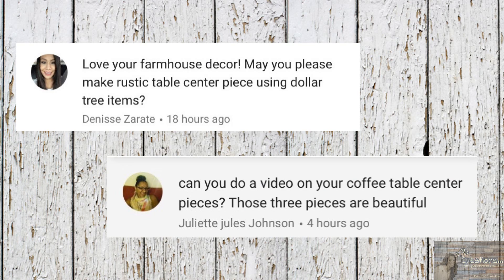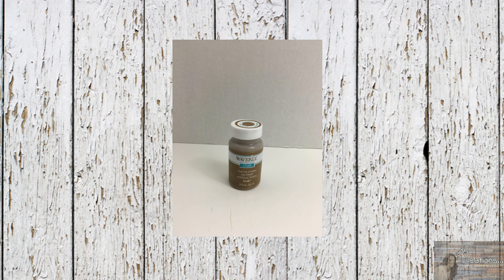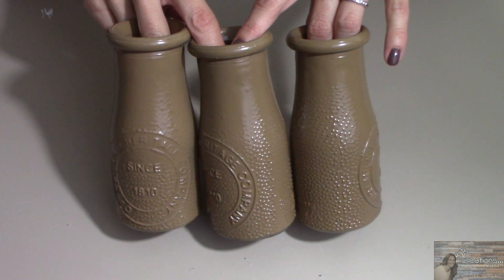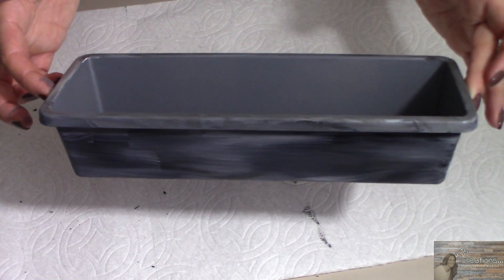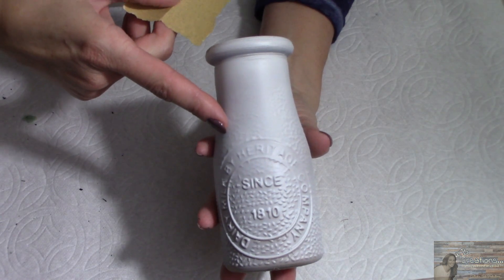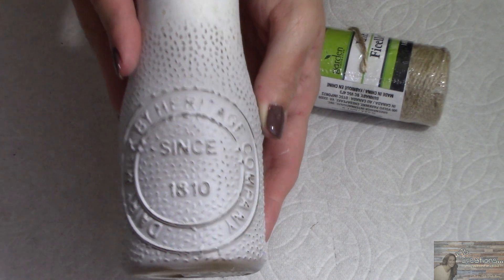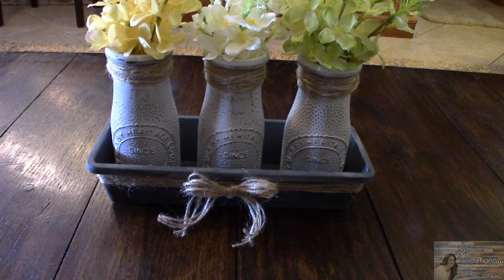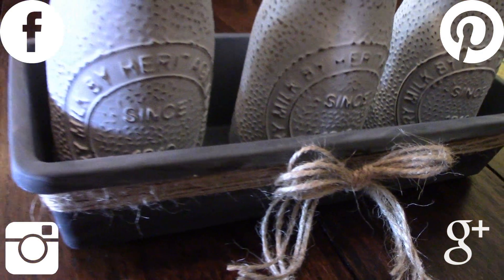DIY Dollar Tree Farmhouse Table Centerpiece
This DIY Dollar Tree Farmhouse table centerpiece is just about 100% Dollar Tree! It is so rustic and country! I just LOVE Dollar Tree's milk jugs.

KB Creations
5022 West Ave. N. Suite 102 #187